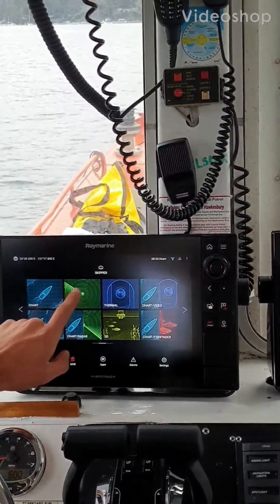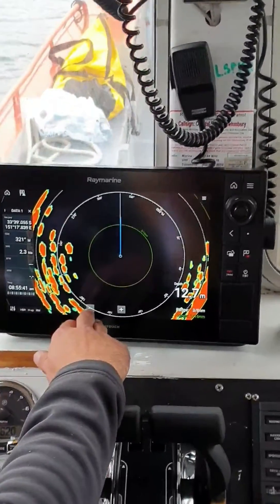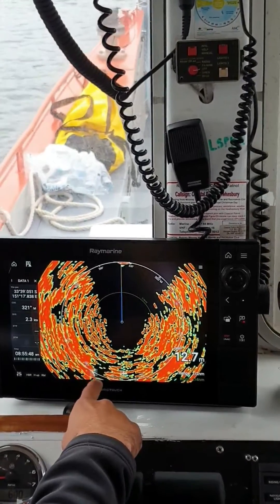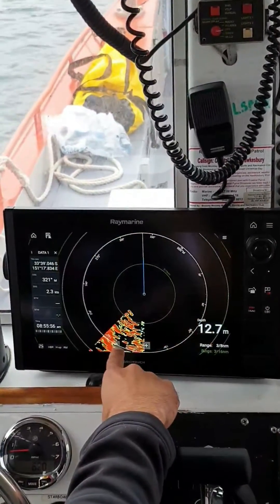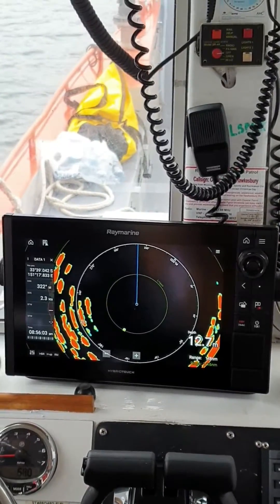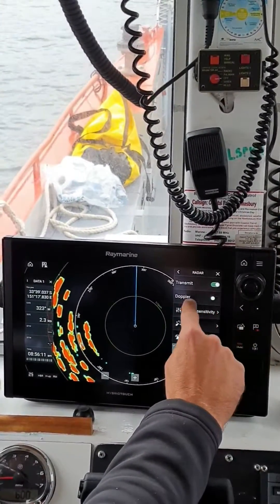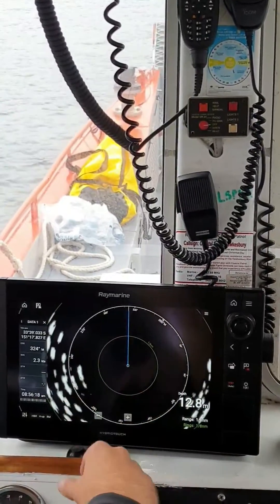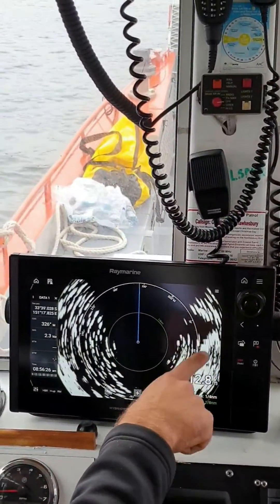Raymarine Radar - Standard & Dopler Mode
How to switch from Standard radar to Dopler mode. And why you might do so?